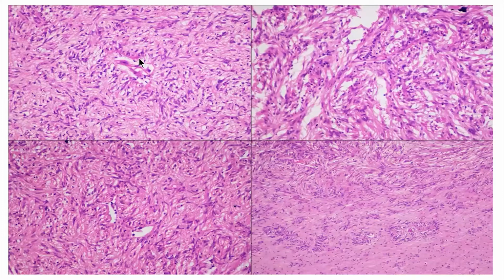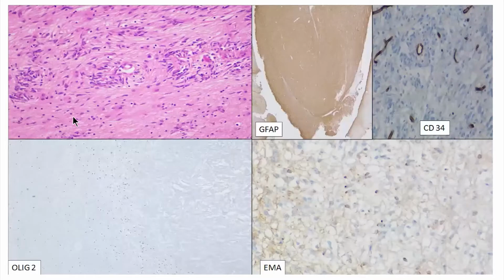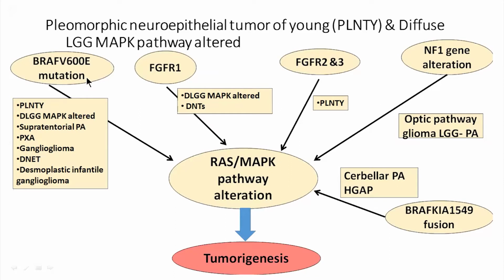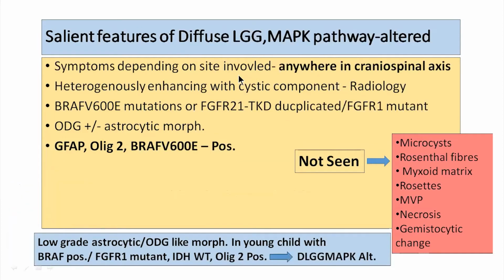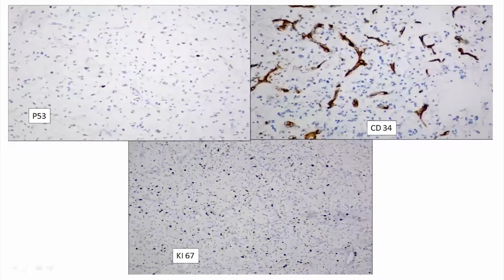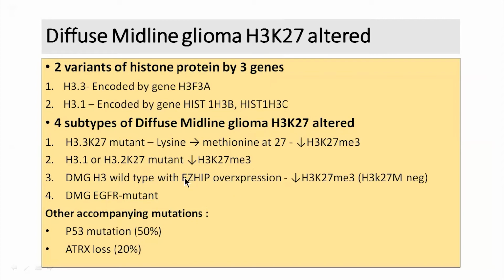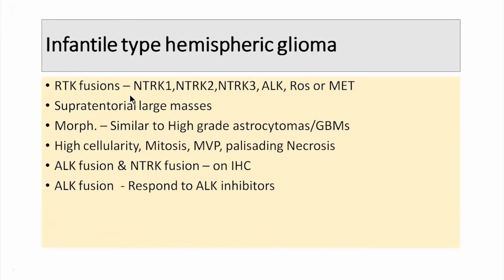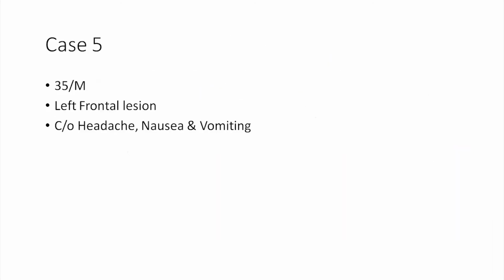Dr. Gourav Khanna, 19th June 2022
Pediatric LGG
Pediatric HGG
EPENDYMOMAS
CHOROID PLEXUS TUMORS